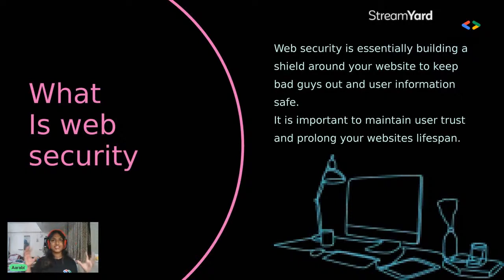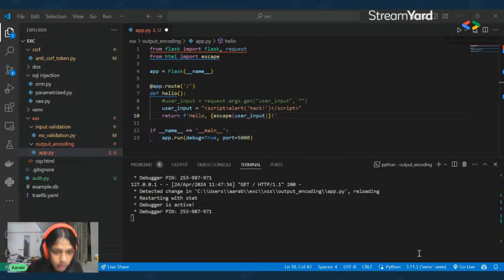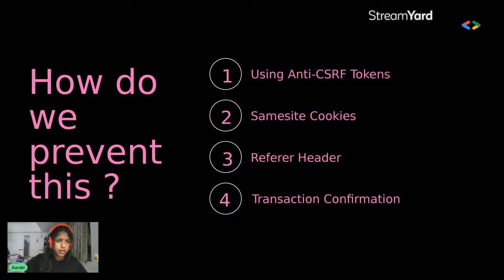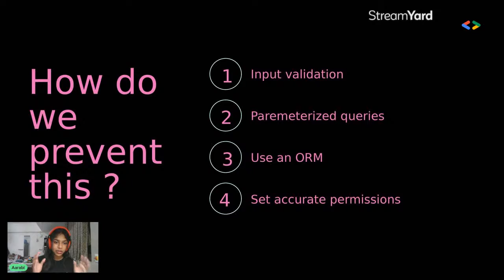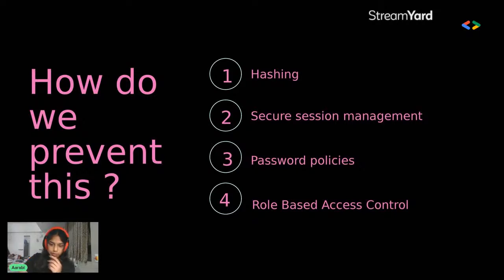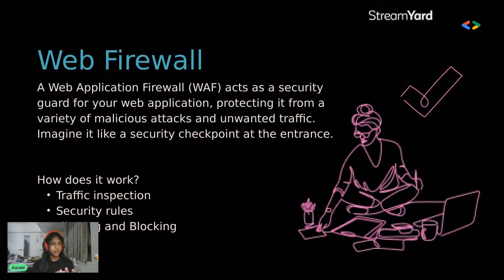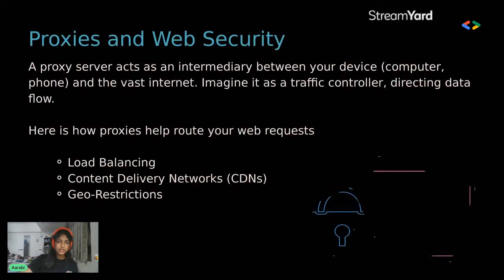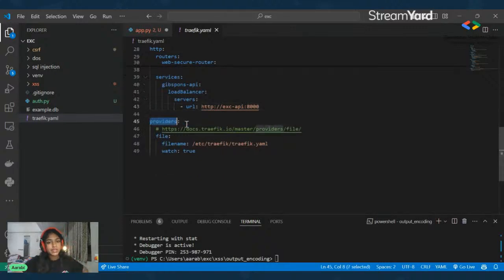Introduction to Web Security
We’re back with another edition of our 2-credit extracurricular course! This time it is a backend-focused course designed to enhance the security skills of web developers. This course spans several sessions, where participants will explore common internet threats such as DDoS, SQL injections, and cross-site scripting. With practical workshops on SSL/TLS, firewalls, and authentication protocols, attendees will learn to efficiently defend their web applications.